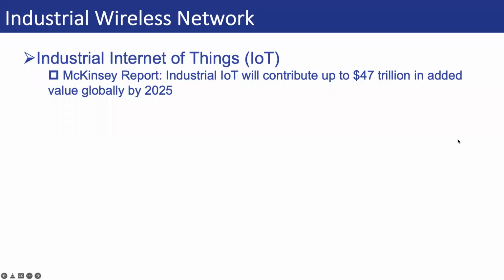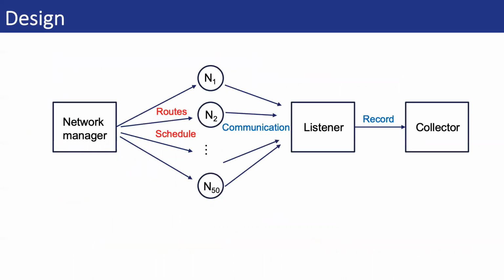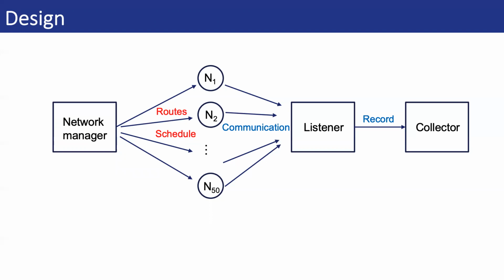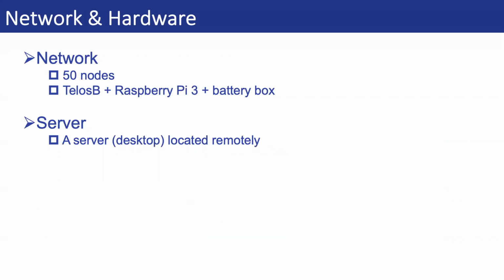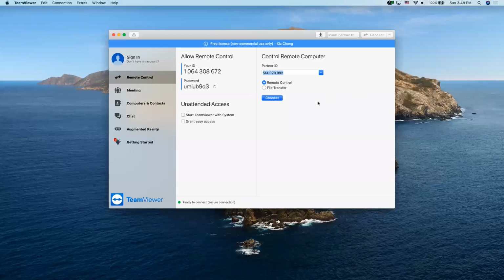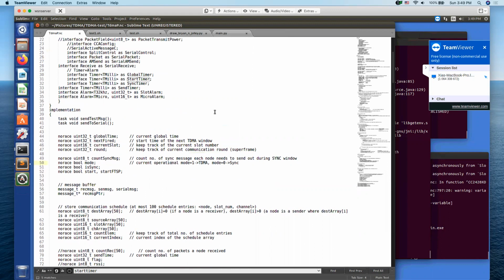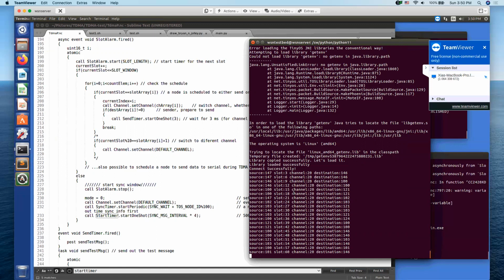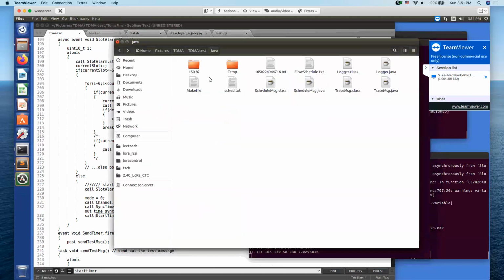Xia Cheng Wireless Network Data Collection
Automatical Wireless Network Data Collection